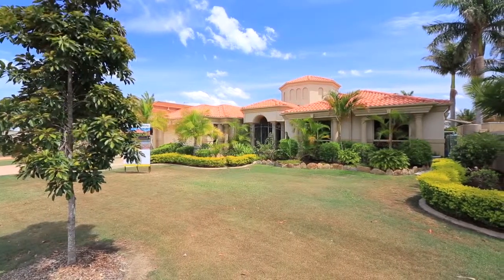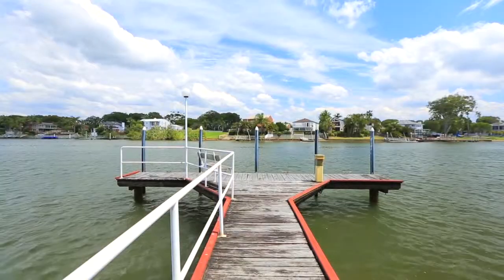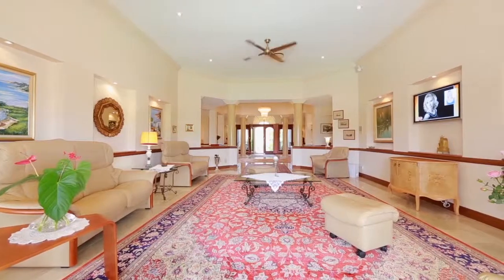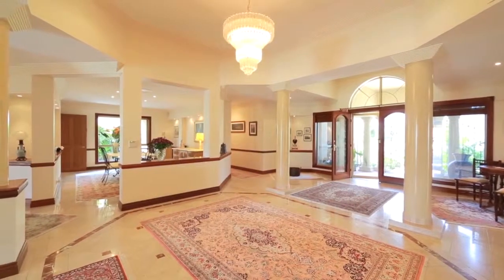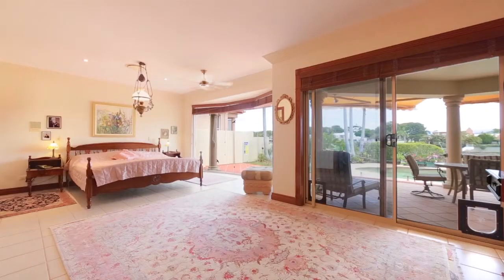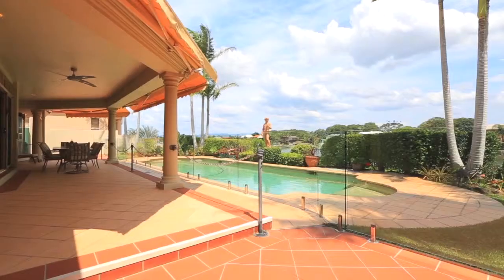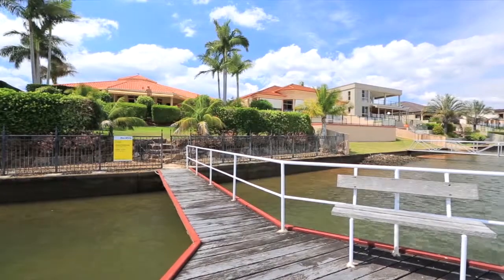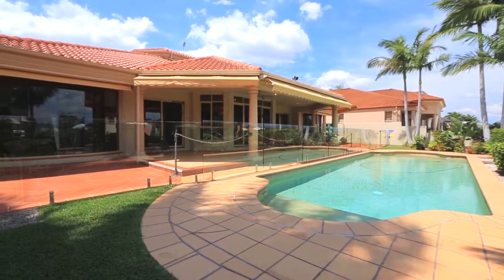15 Sir Bruce Small Boulevard - Benowa (4217) Queensland by David Goldzweig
This prestige, Main River home, on a 1,166 square metre block with 23.5 metres of riverfront is ready to be sold.
Featuring:-
High ceilings and marble flooring in the living areas;
Quality kitchen with granite bench tops;
The Master bedroom with ensuite and walk-in wardrobe;
Duncted air-conditioning;
Multiple water tanks;
Covered entertaining area;
River views;
Large pool;
Manicured gardens; and
A jetty.